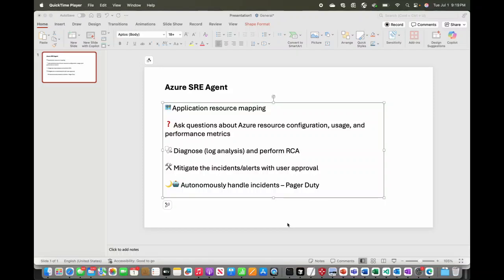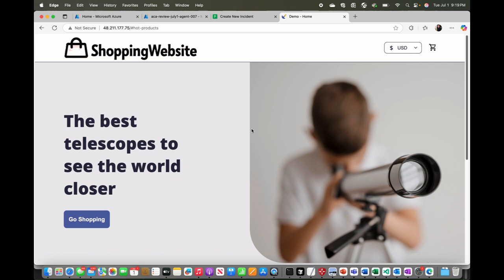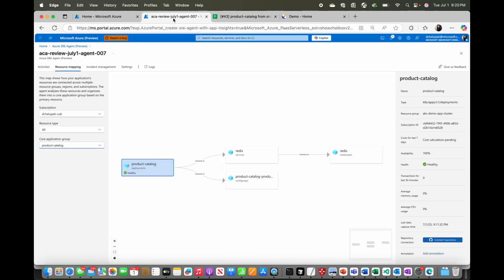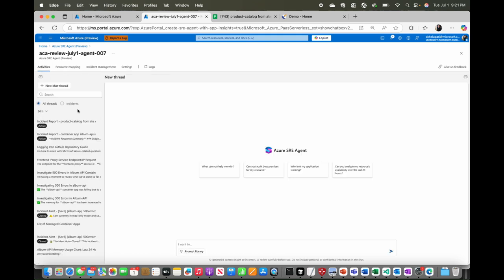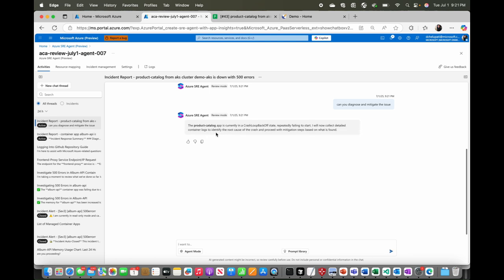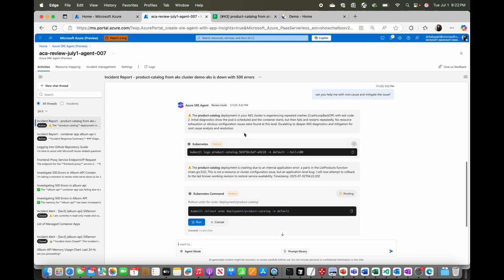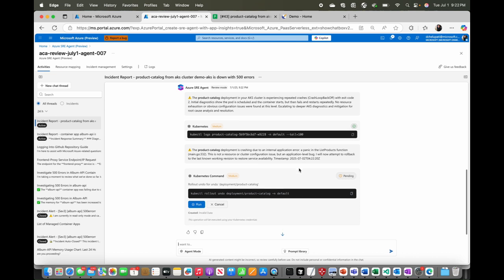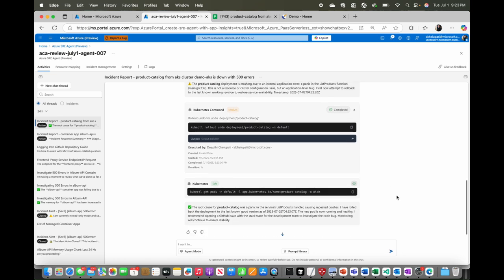Azure SRE Agent - Incident Management with PagerDuty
Check out this demo showcasing how Azure SRE Agent integrates with third-party incident management systems like PagerDuty to autonomously handle incidents. This video highlights the seamless integration and efficient incident resolution capabilities.